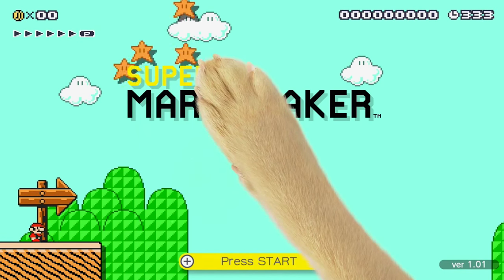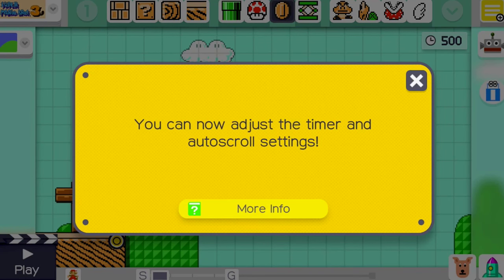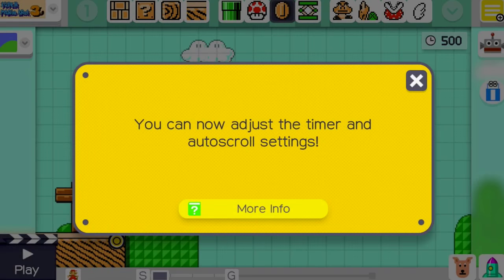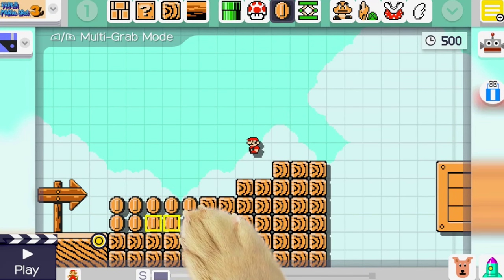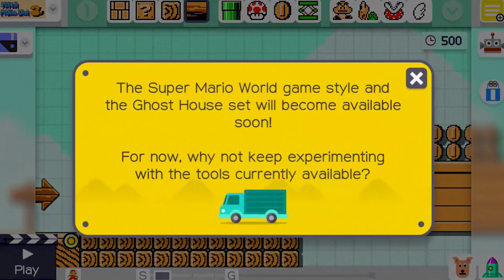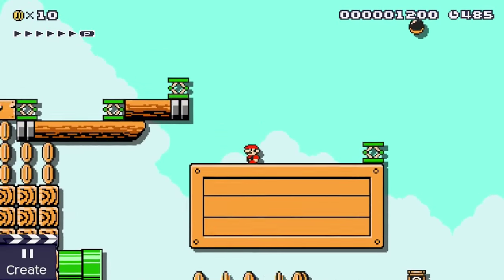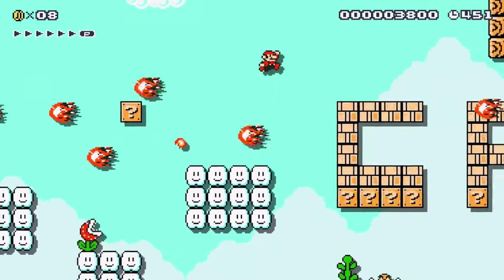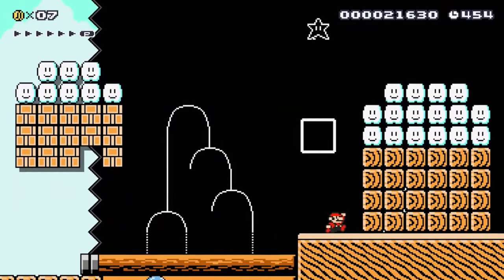Super Mario Maker - Level For Sqaishey (2) stumpylonghead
Welcome to my lets play on Super Mario Maker. In this video I will be building a map for Sqaishey then playing a map that she made for me.